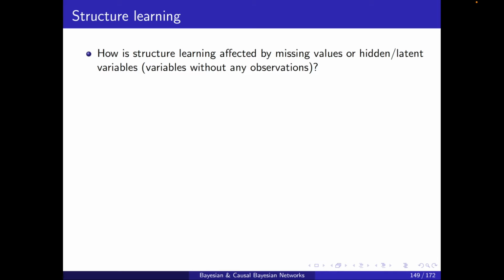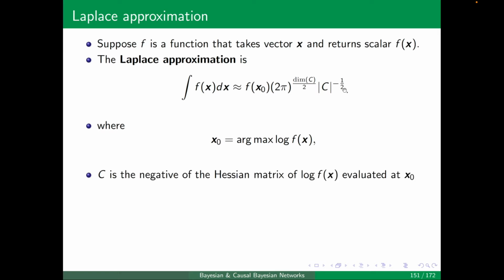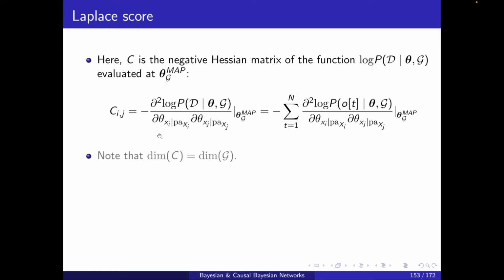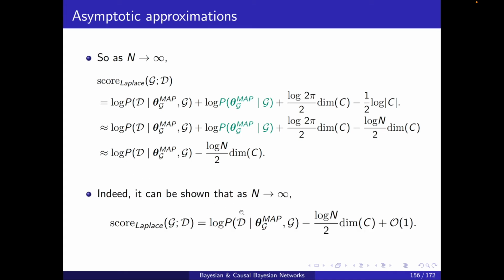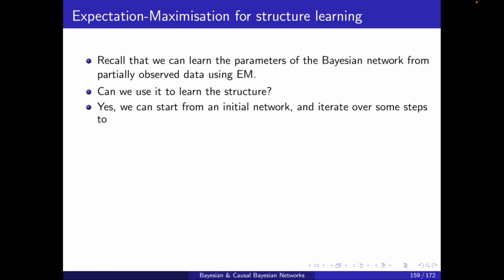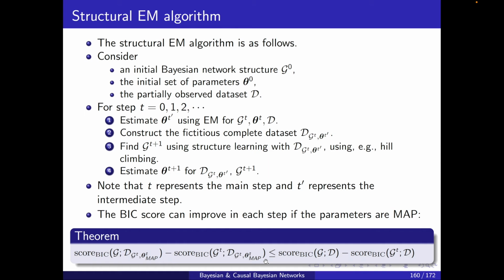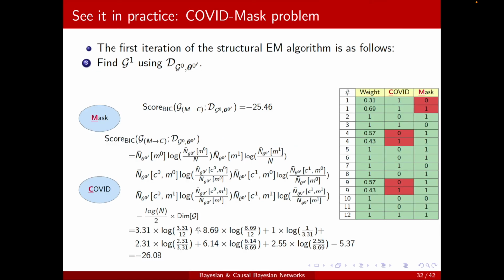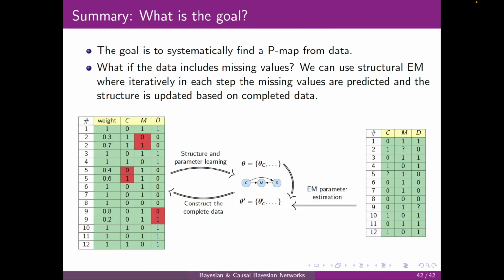Structure learning 10: Structure learning with missing values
00:00 How is structure learning affected by missing values?
01:48 Score function
02:50 Recall: Laplace approximation
04:12 Laplace score
07:07 Asymptotic approximations (For solving the issue of Laplace score expensive calculations)
09:52 Recall: BIC score
10:49 Asymptotic approximations (Theorem)
12:29 Expectation-Maximisationn for structure learning
13:13 Structure EM algorithm
16:25 See it in practice
21:46 Summary: What is the goal?